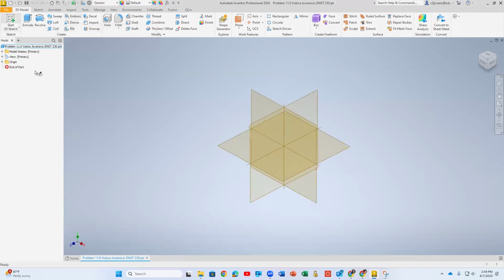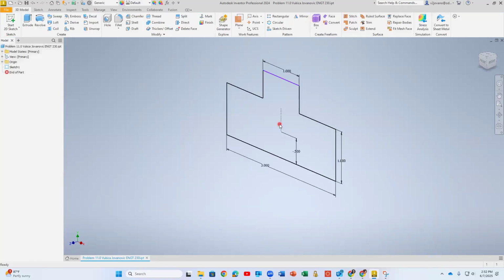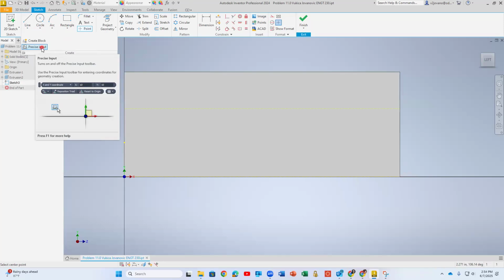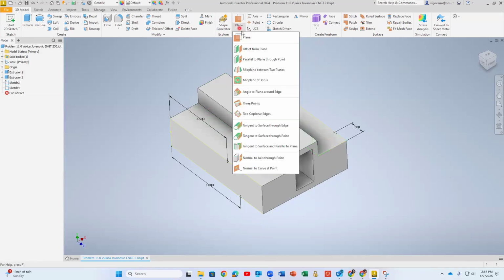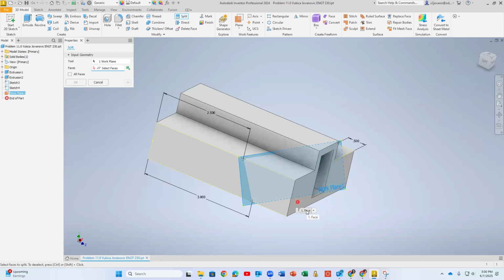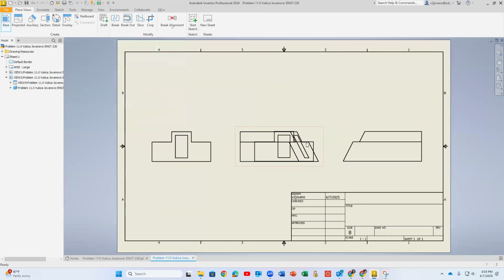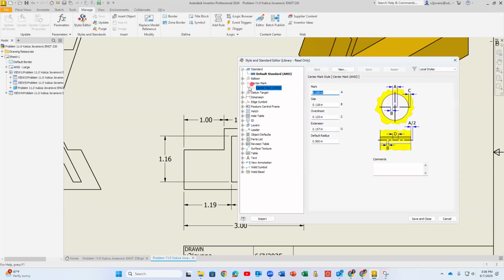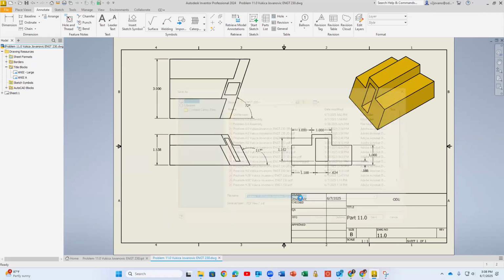ENGT 230 Problem 11 - Plane Creation, Splits & Engineering Drawings (Autodesk Inventor)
🎓 Advanced 3D Modeling in Autodesk Inventor | Plane Creation, Splits & Engineering Drawings | ENGT 230

In this Autodesk Inventor tutorial, the professor demonstrates advanced 3D modeling techniques for engineering students. Learn how to manipulate sketches using symmetry, trim, and constraints to build complex shapes, create new planes using reference geometry, and perform split operations on solid bodies. The tutorial also covers how to manage multiple surfaces, use project geometry, and precisely dimension your model.

The session concludes with guidance on exporting professional 2D engineering drawings with both projected and raster views, making it ideal for students working on high-quality design documentation.

🔧 What You’ll Learn:
Creating complex sketches with symmetry, trim, and constraints
Using work planes created through three reference points
Performing split operations in 3D models
Managing solid bodies and projected geometry
Creating and dimensioning 3D models with precision
Exporting drawings with both projected and raster views
Saving models and drawings as PDF files for submission

📌 Reminder: Focus on clean geometry and proper constraints. Be sure to update your dimensions and drawing views before exporting. These skills are critical for professional documentation in mechanical design projects.